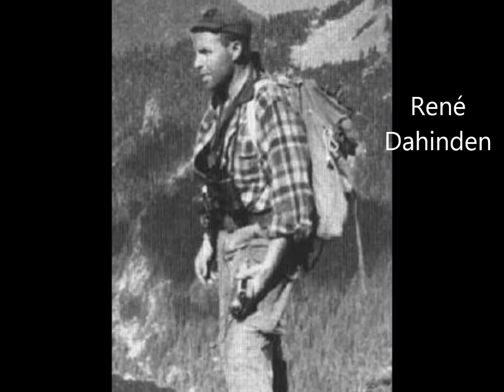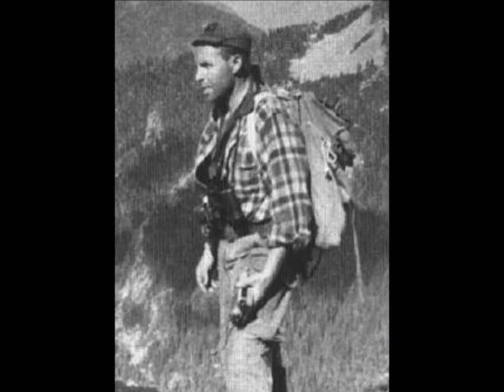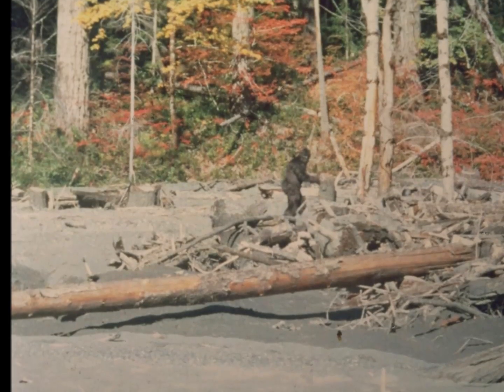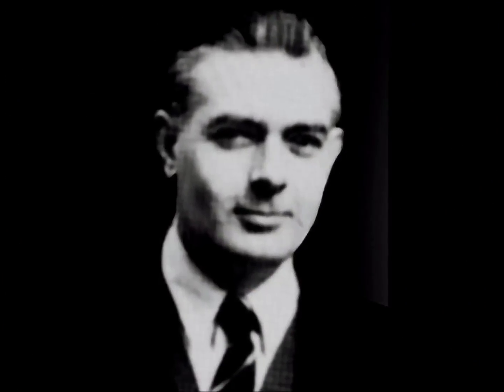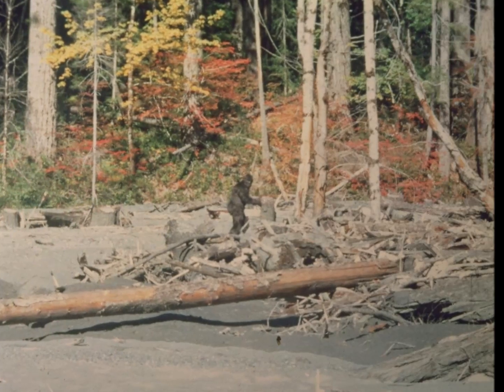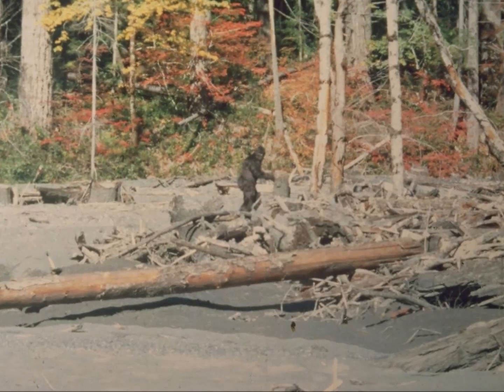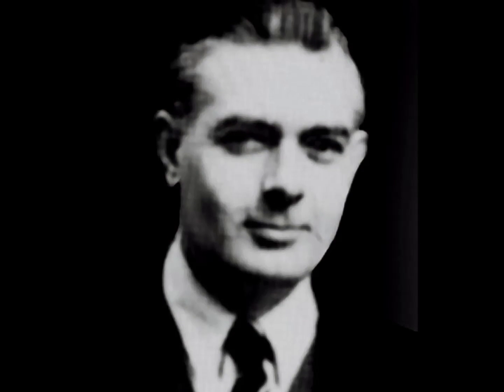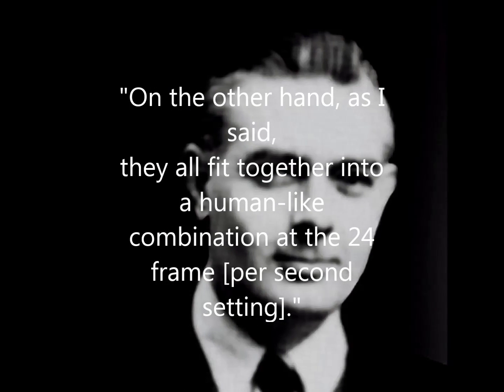René Dahinden interviewing Dr. Donald Grieve—Part 1 of 2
Dr. Donald Grieve was Professor of Biomechanics at the Royal Free Hospital School of Medicine in London and then at University College London. He was a member of the International Society of Biomechanics for many years and served on its committee, including as chair of the honours committee.

His research in occupational biomechanics and ergonomics concentrated on seeking to apply the laws of physics to the human body as a whole when exerting force.

On Friday, September 18, 2009, Dr. Grieve passed away at the age of 78. He had had a stroke in 2006, from which he never fully recovered.

Throughout his life, he was respected among his colleagues and contemporaries as a leader in the study of biomechanics.

Sasquatch researcher René Dahinden traveled to Europe in December of 1971. He met with Dr. Grieve and showed him the Patterson/Gimlin film. Grieve studied the film at length and made some very interesting and intriguing conclusions.

Thankfully, Dahinden had the foresight to record his meeting with Grieve. For the first time ever, the audio from this meeting is available to the public.

It must be stated that without John Green’s tenacity in archiving materials such as the Grieve interview, some of these old audio clips would be lost forever. So, gratitude is extended to John Green (1927–2016) for his life-long and tireless efforts.

The video and music are inherently copyrighted—but if you wish to share or re-post, I kindly request that you ask for permission and proper credit be given.

Thank-you for watching and I hope you enjoy it!

TODD PRESCOTT